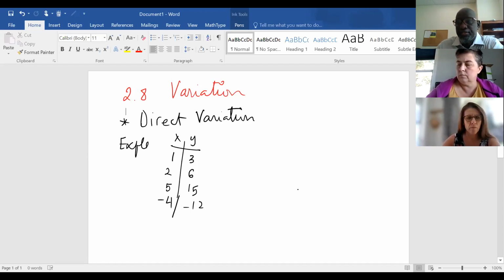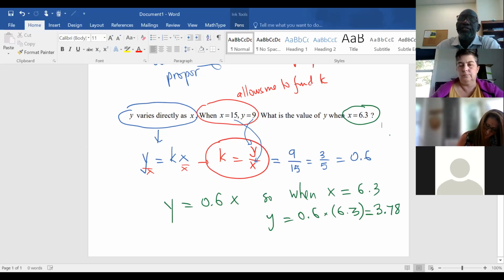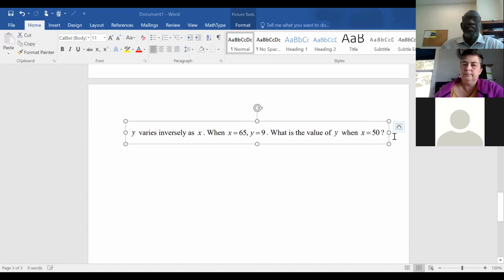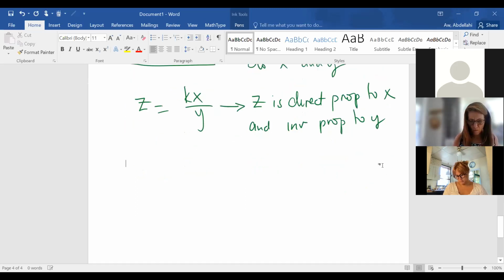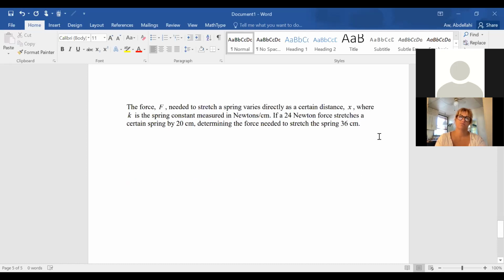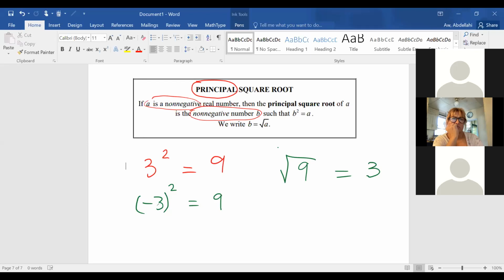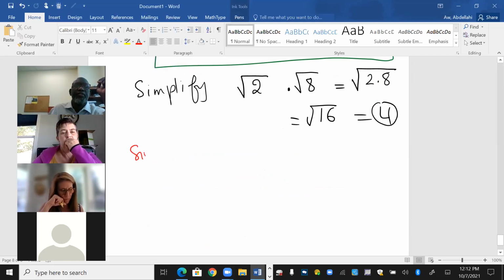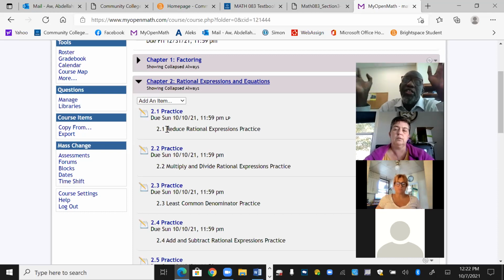1007 math 083 dma